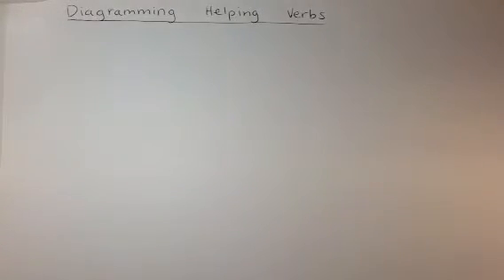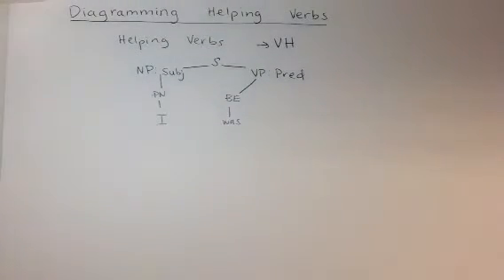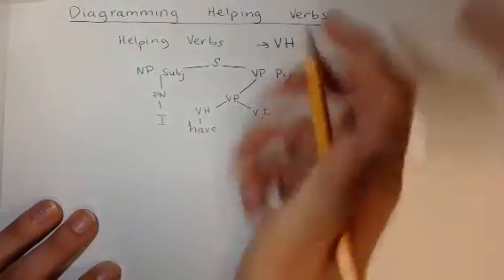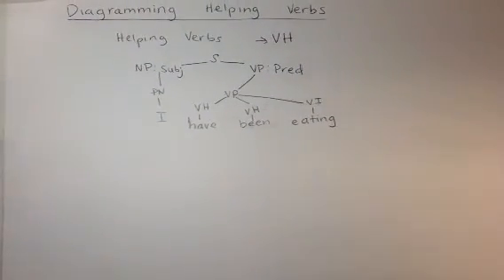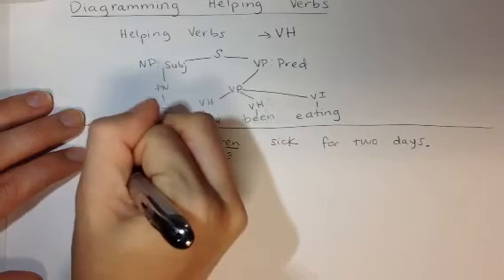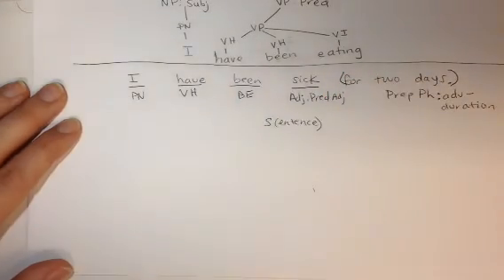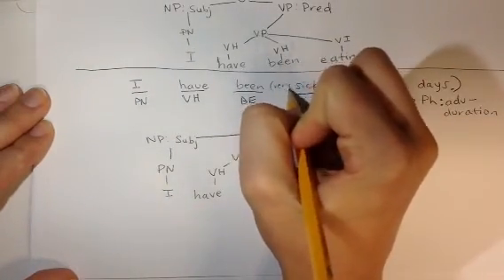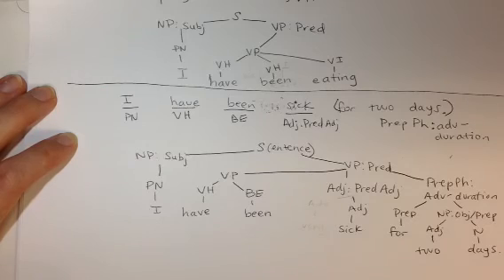Diagramming Helping Verbs - Part 1